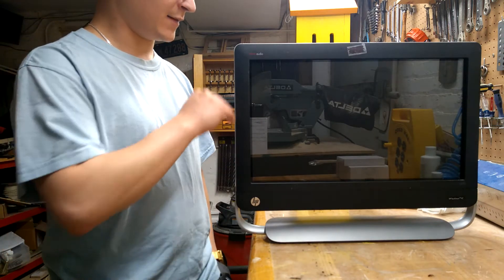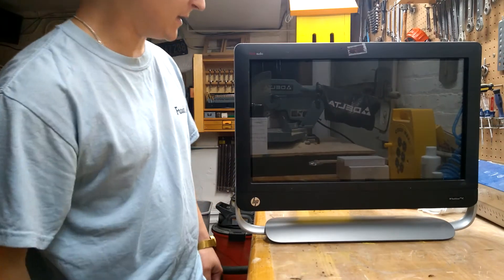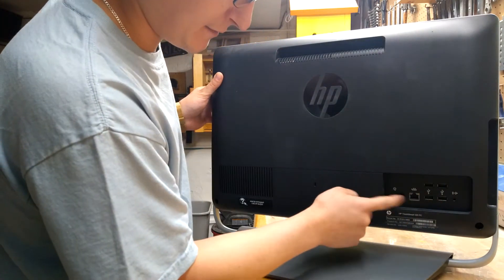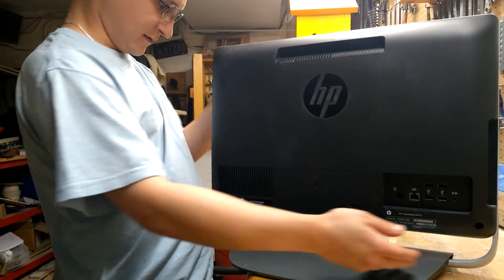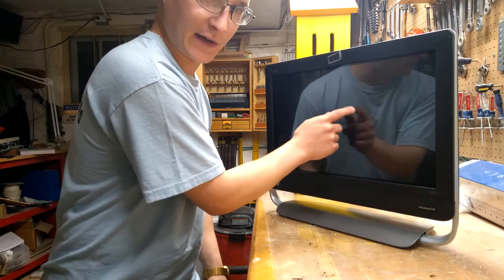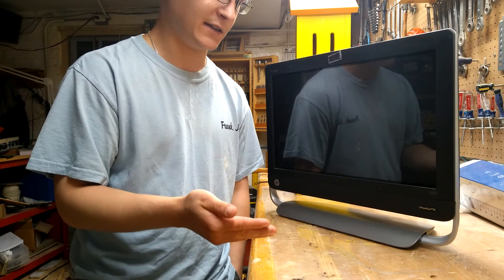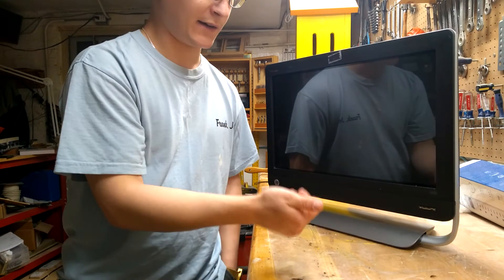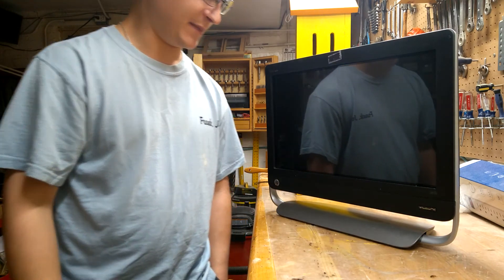01 HP Touchsmart 320 PC Hard Drive Replacement And Cleaning - PC Overview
This is an overview of the HP Touchsmart 320 PC.